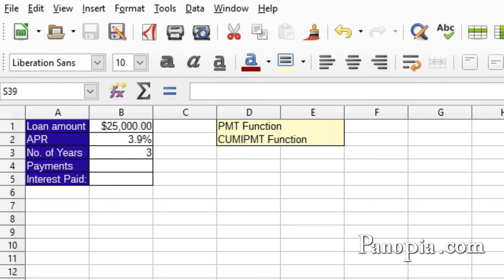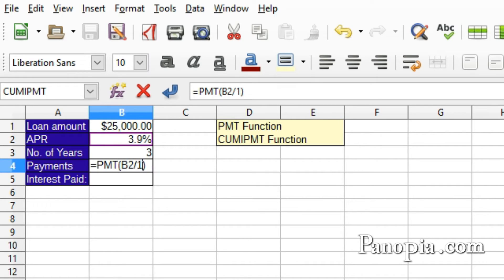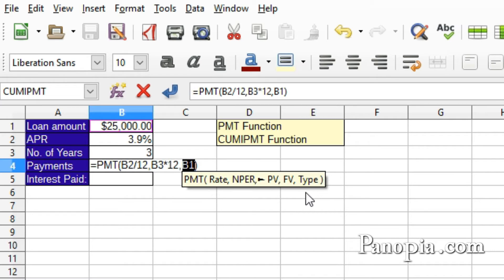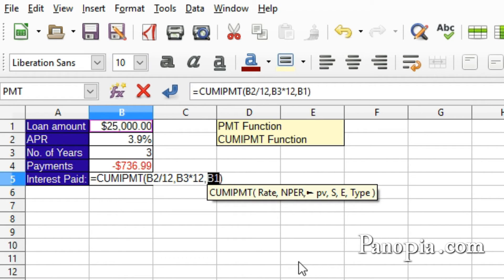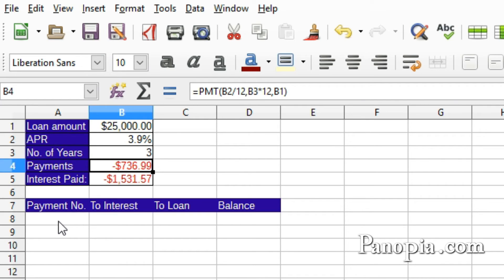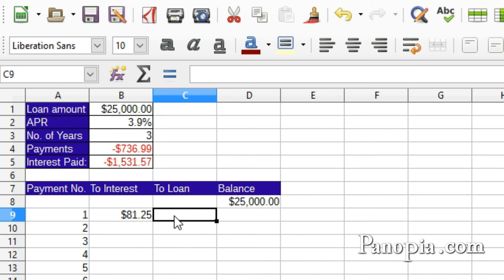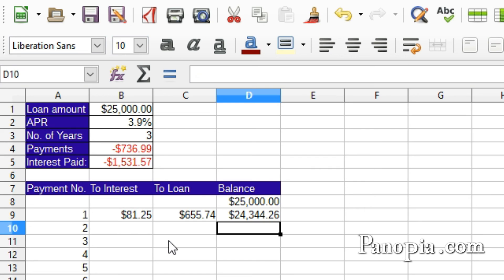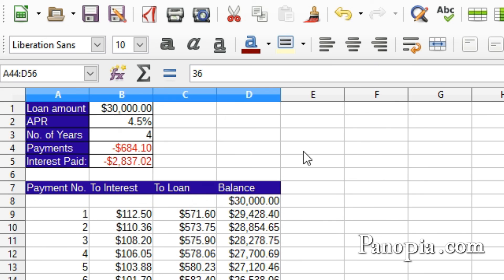LibreOffice Calc - Financial Functions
An introduction to Calc's financial functions. How to figure out how much payments will be on a loan with a constant interest rate. The PMT and CUMIPMT functions are demonstrated.